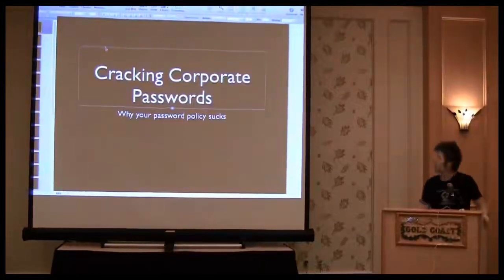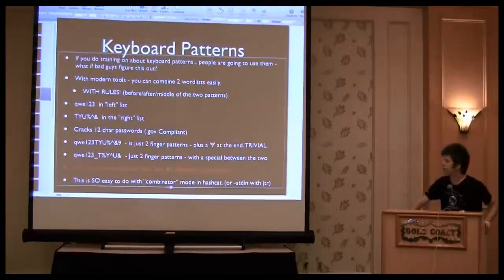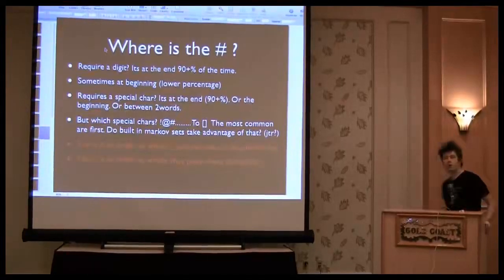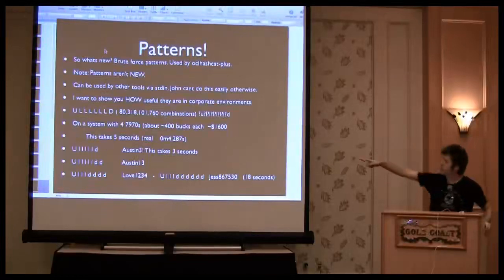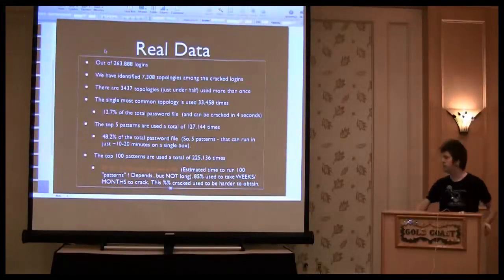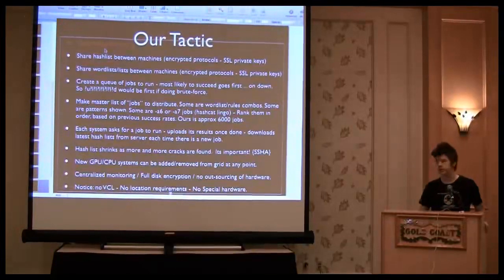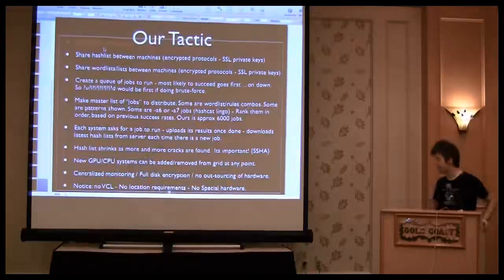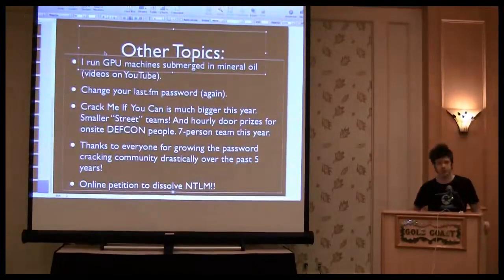Cracking Corporate Passwords Why Your Password Policy Suck